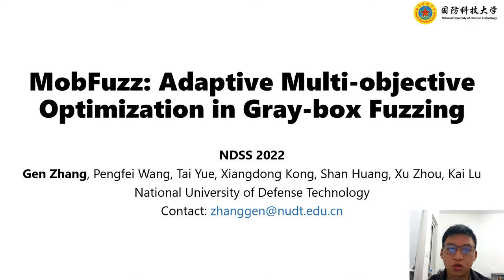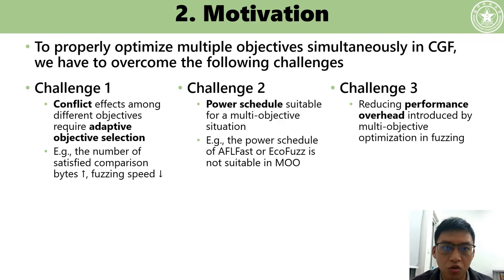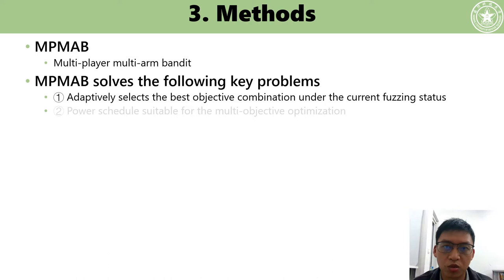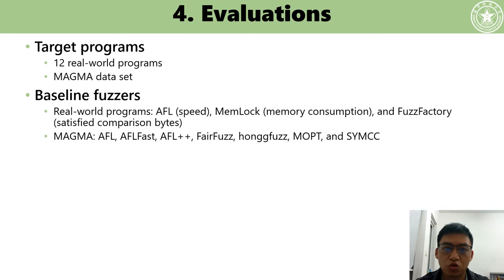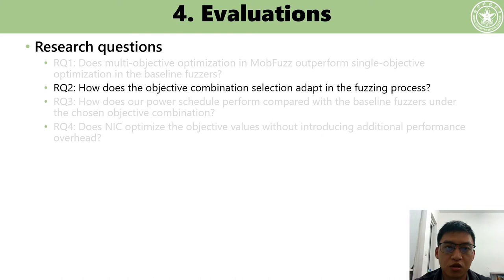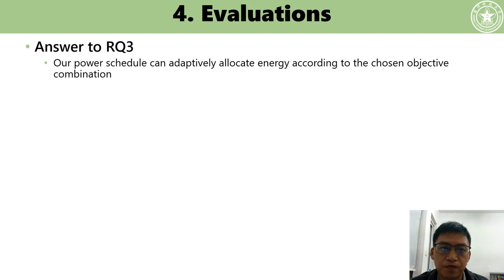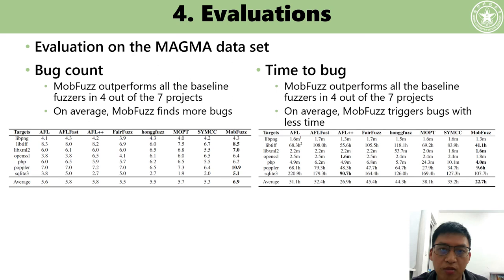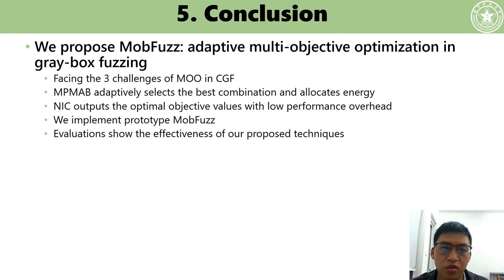NDSS 2022 MobFuzz: Adaptive Multi-objective Optimization in Gray-box Fuzzing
SESSION 2B-2 MobFuzz: Adaptive Multi-objective Optimization in Gray-box Fuzzing

Coverage-guided gray-box fuzzing (CGF) is an efficient software testing technique. There are usually multiple objectives to optimize in CGF. However, existing CGF methods cannot successfully find the optimal values for multiple objectives simultaneously. In this paper, we propose a gray-box fuzzer for multi-objective optimization (MOO) called MobFuzz. We model the multi-objective optimization process as a multi-player multi-armed bandit (MPMAB). First, it adaptively selects the objective combination that contains the most appropriate objectives for the current situation. Second, our model deals with the power schedule, which adaptively allocates energy to the seeds under the chosen objective combination. In MobFuzz, we propose an evolutionary algorithm called NIC to optimize our chosen objectives simultaneously without incurring additional performance overhead. To prove the effectiveness of MobFuzz, we conduct experiments on 12 real-world programs and the MAGMA data set. Experiment results show that multi-objective optimization in MobFuzz outperforms single-objective fuzzing in the baseline fuzzers. In contrast to them, MobFuzz can select the optimal objective combination and increase the values of multiple objectives up to 107%, with at most a 55% reduction in the energy consumption. Moreover, MobFuzz has up to 6% more program coverage and finds 3x more unique bugs than the baseline fuzzers. The NIC algorithm has at least a 2x improvement with a performance overhead of approximately 3%.

SLIDES